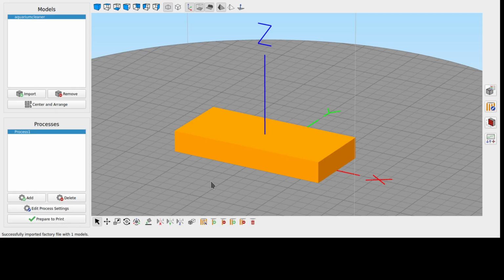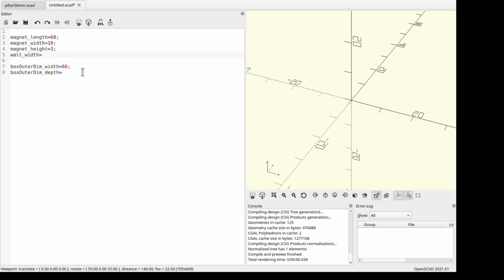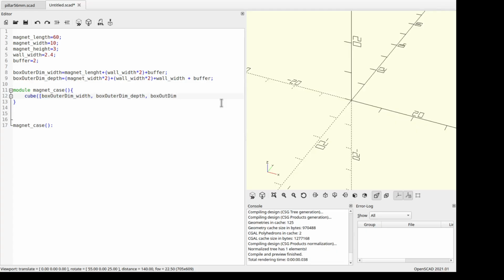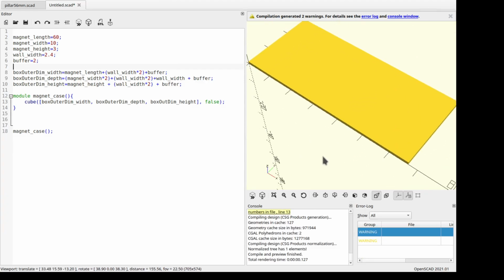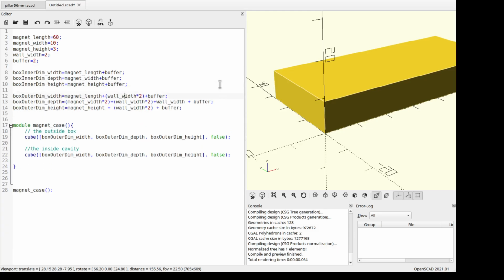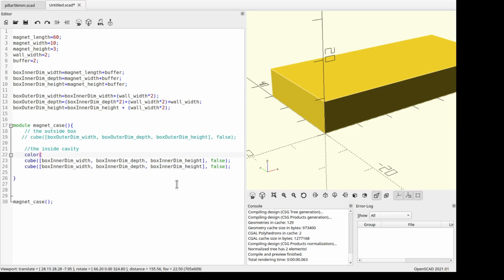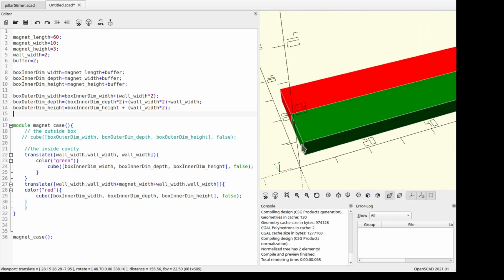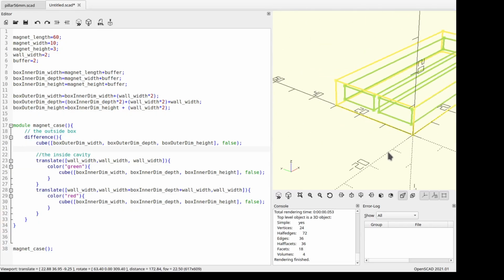Intro to OpenSCAD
In this videa we use free 3D modeling software called OpenSCAD to create a simple magnetic aquarium cleaner. We then print the model on a 3D printer.